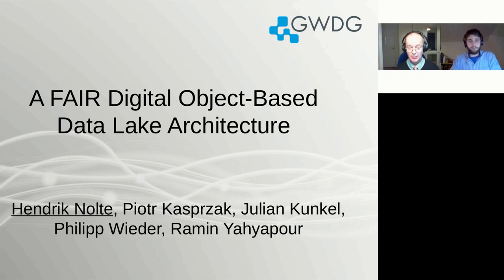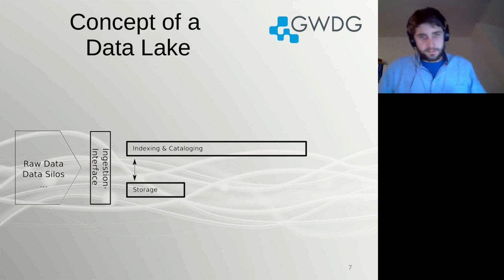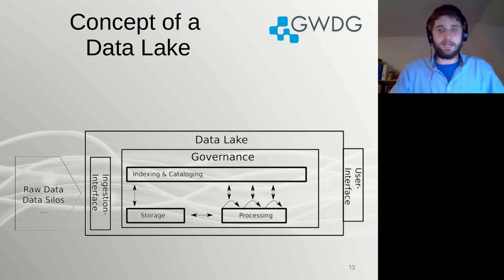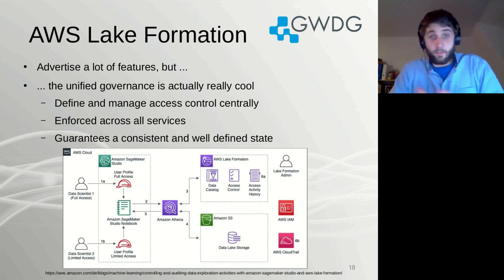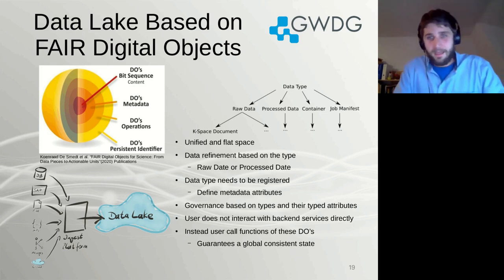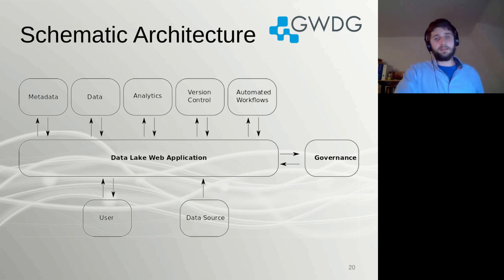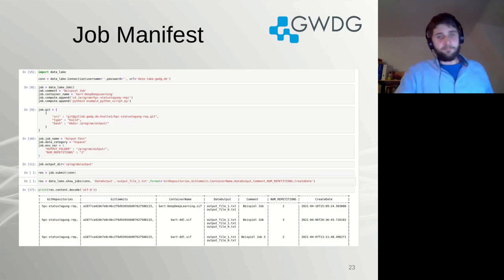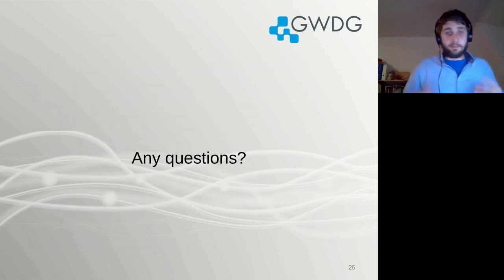Building a Data Lake with Open Source Components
Presented by Hendrik Nolte, GWDG

Across various domains, data lakes are successfully utilized to centrally store all data of an organization in their raw format. This promises a high reusability of the stored data since a schema is implied on read, which prevents an information loss due to ETL (Extract, Transform, Load) processes. Despite this schema-on–read approach, some modeling is mandatory to ensure proper data integration, comprehensibility, and quality. These data models are maintained within a central data catalog which can be queried. To further organize the data in the data lake, different architectures have been proposed, like the most widely known zone architecture. Here, data is assigned to different zones according to the processing they were subjected to. In this work, we present a novel data lake architecture based on FAIR (Findable, Accessible, Interoperable, Reusable) Digital Objects (FDO) with (high-performance) processing capabilities. The FAIR Digital Objects are connected by a provenance-centered graph. Users can define generic workflows, which are reproducible by design, making this data lake implementation ideally suited for science. During this talk, challenges and opportunities for open source software as elementary building blocks of a data lake will be discussed.

Hendrik Nolte ObtainedB.Sc & M.Sc. in Physics at the University of Göttingen. Since November 2019: At GWDG in the HPC-Team. Working on a third-party-funded project where a data lake is being built for MR images.